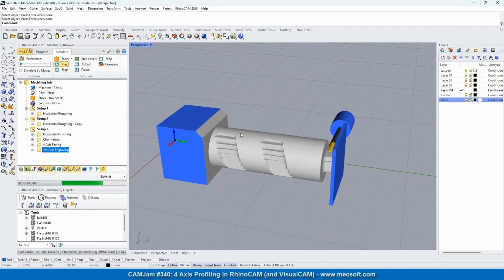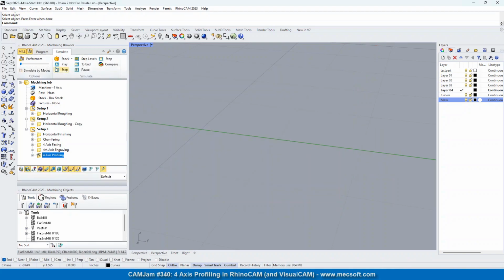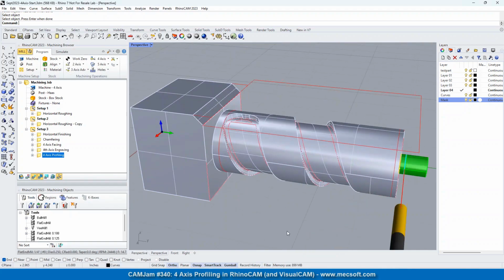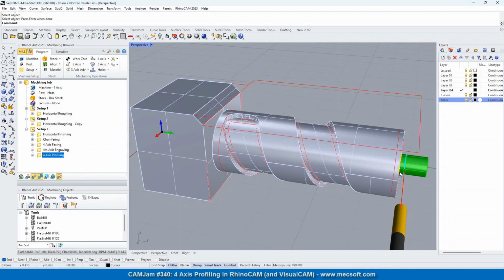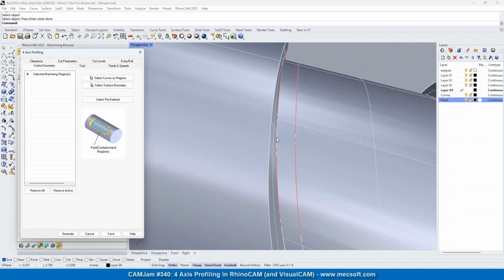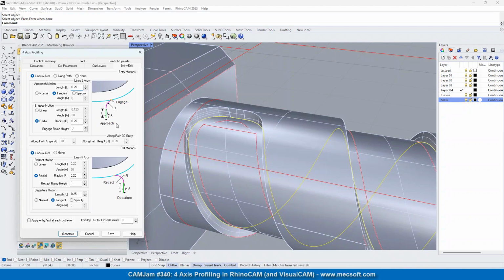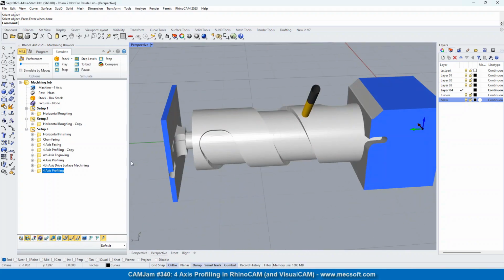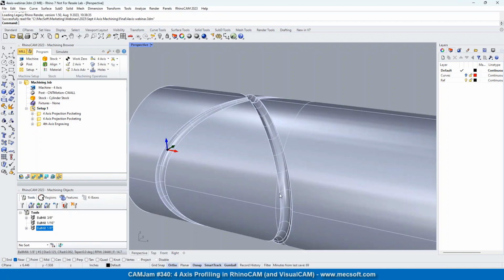4 Axis Profiling Operations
Watch this video to learn about 4 Axis profiling with MecSoft RhinoCAM (and VisualCAD/CAM).